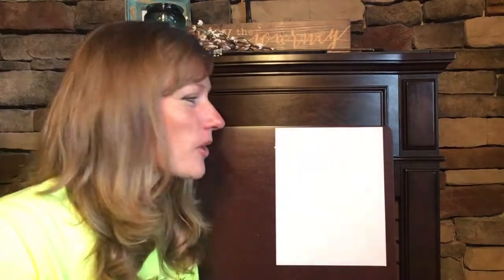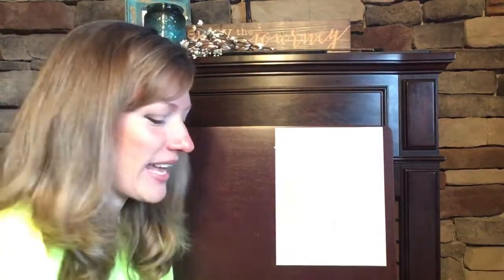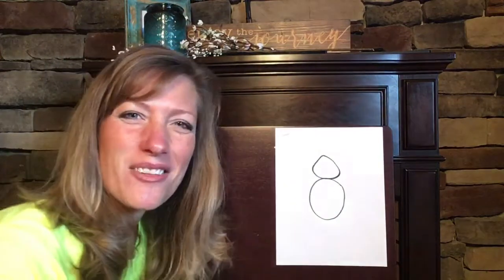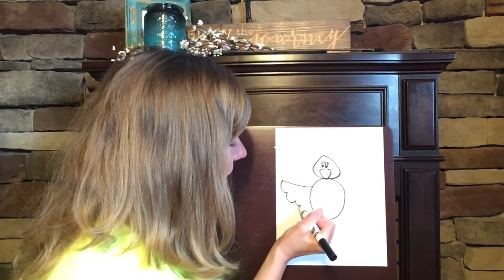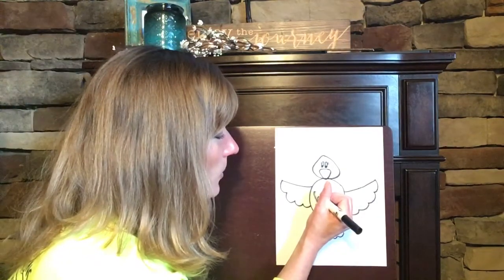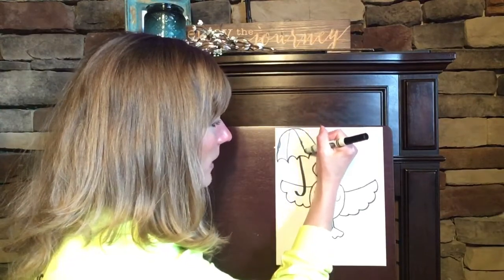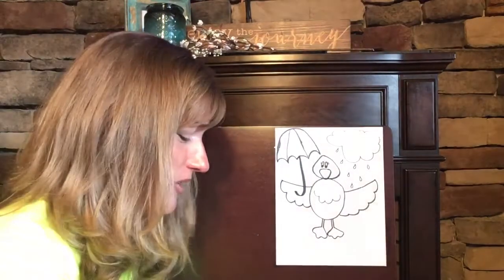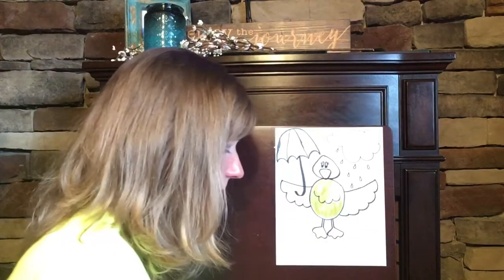Yellow Day! Rainy Day Duckling Art